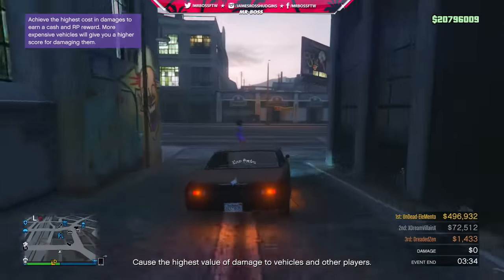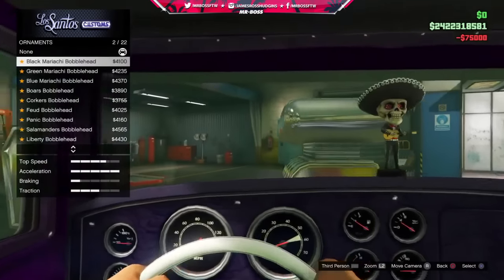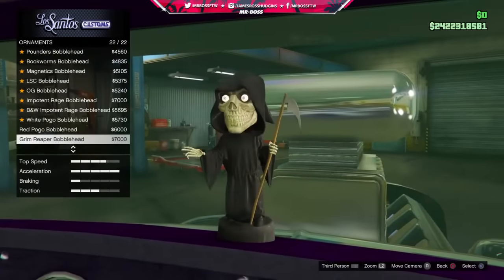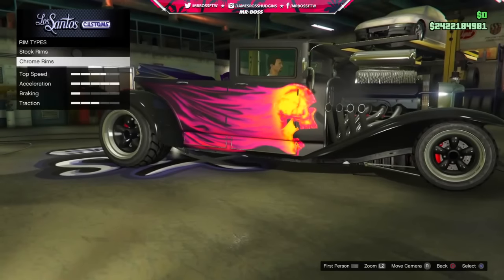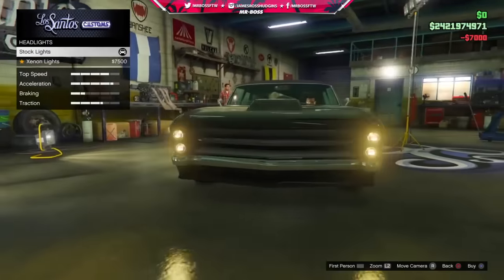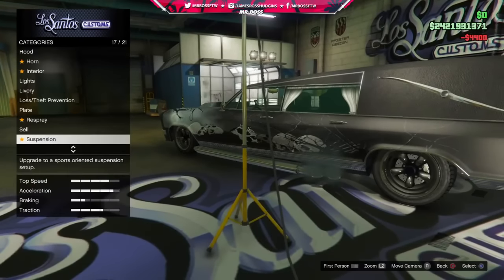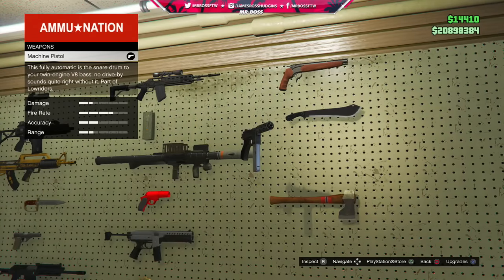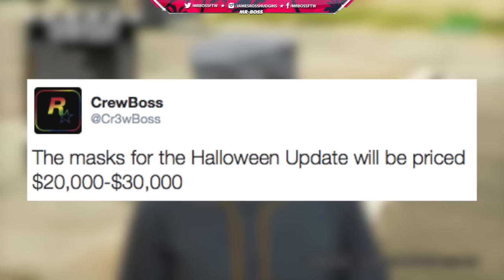GTA 5 DLC Update - How Much Will "Halloween DLC" Cars, Masks, Weapons & More Cost?!? (GTA 5)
Ross.